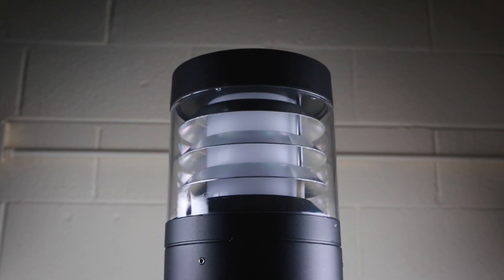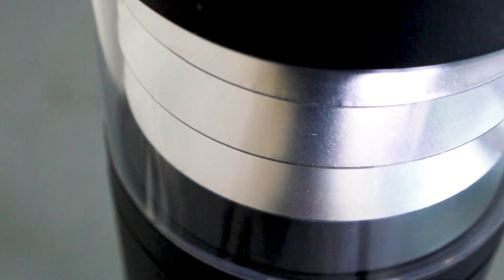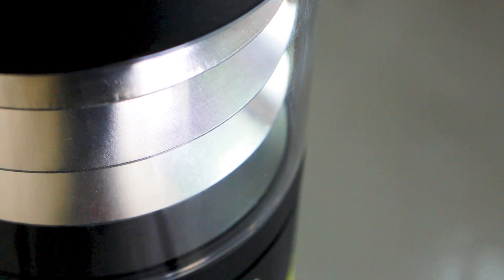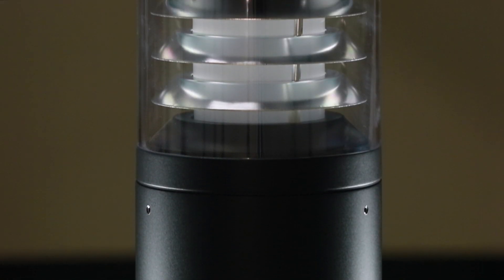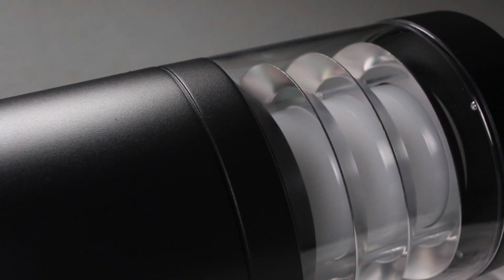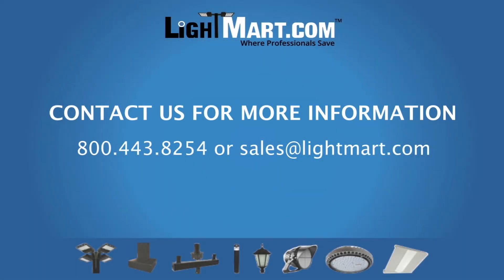Round LED Bollard Light with Square Top and Louvers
Our architectural-grade round LED cast aluminum bollard with louvers is perfect for pathways, walkway lighting, courtyard and low-level pedestrian lighting.

Standing at 39 1/2” tall and a width of 6 3/8”, this bollard looks great with a black powder coat finish. It is also brighter than other bollards on the market with 25 watt LED’s. This bollard is Dark Sky compliant as well as a IP65 rating for wet locations.

Our bollards include anchor bolts for concealed mounting as well as vandal resistant screws. This bollard is great for hospitals, campuses, hospitality industry.